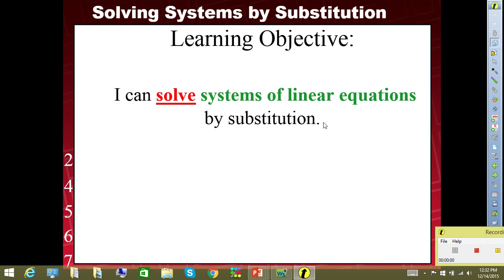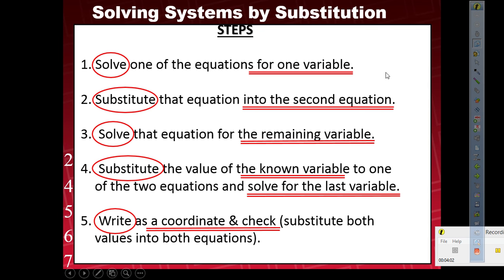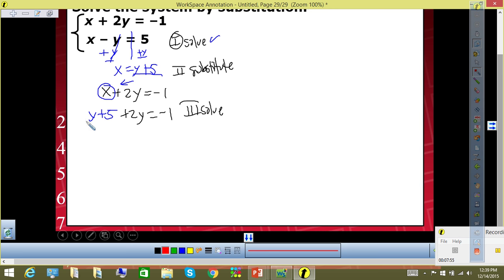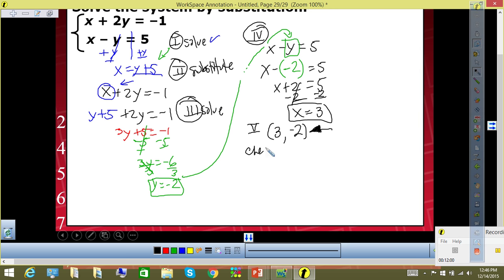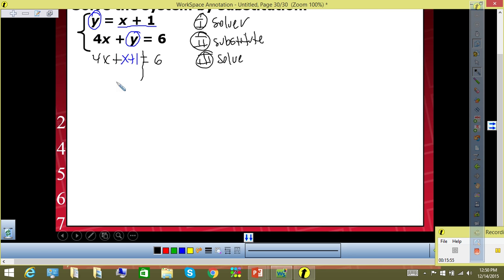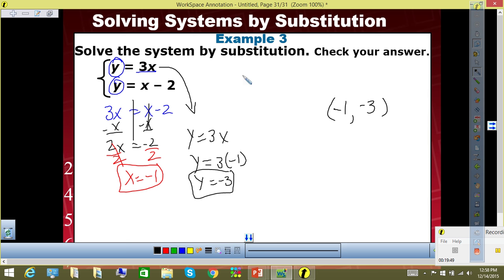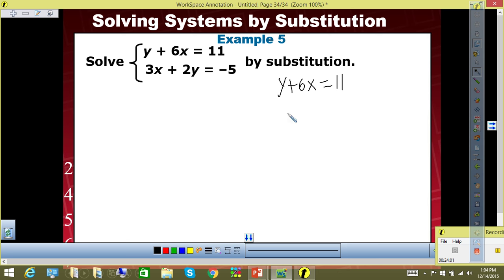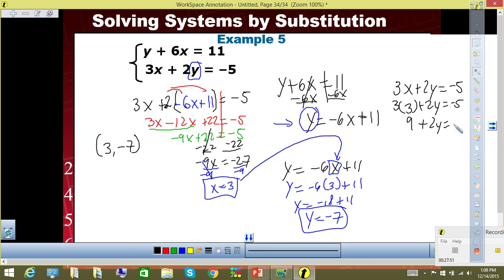Mr. Q's Solving Systems by Substitution